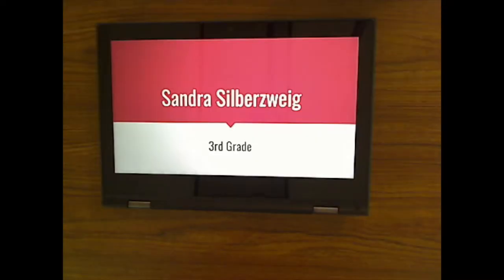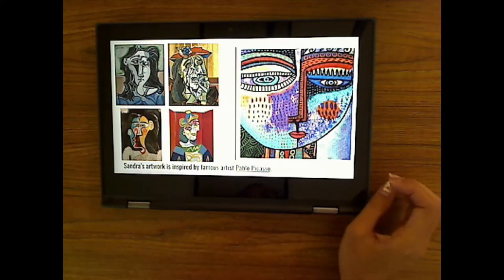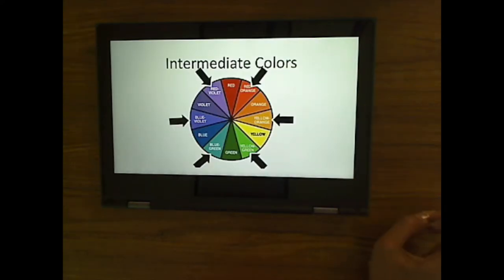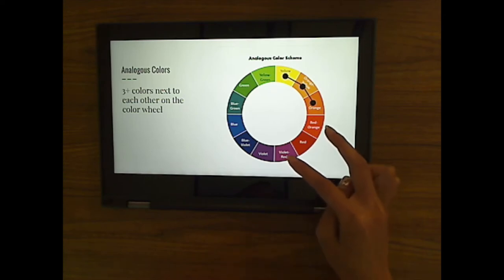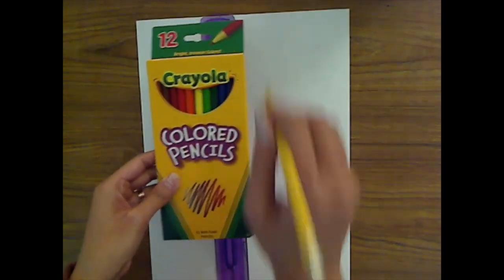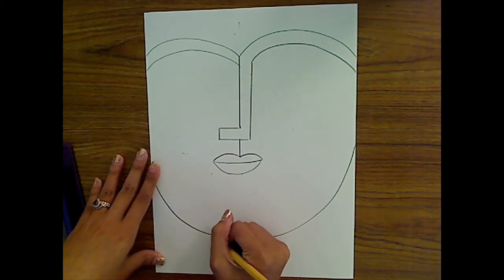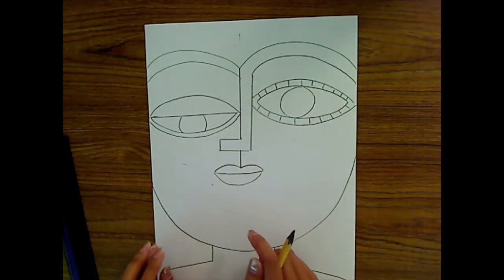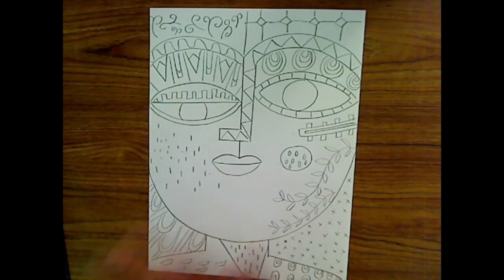3rd - Sandra Silberzweig Portraits Part 1